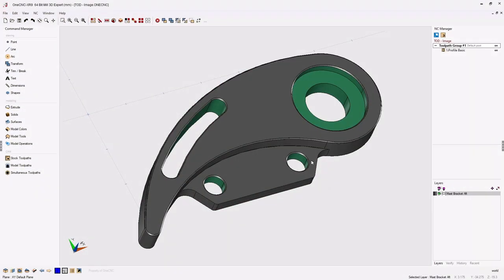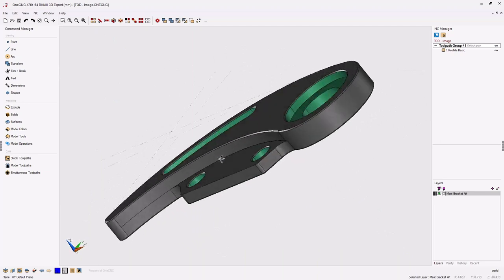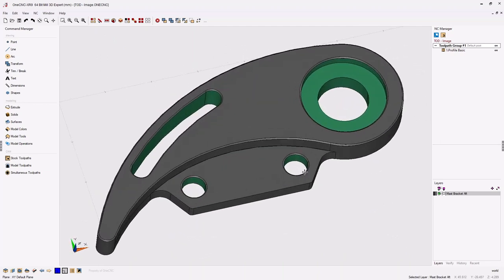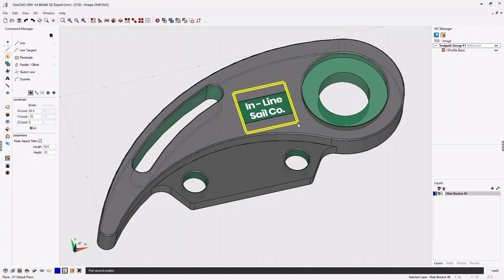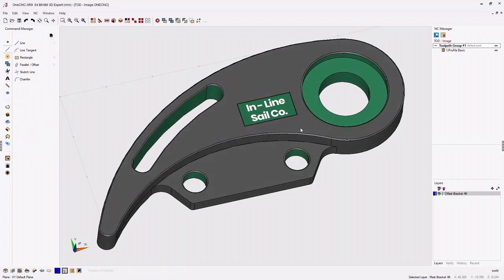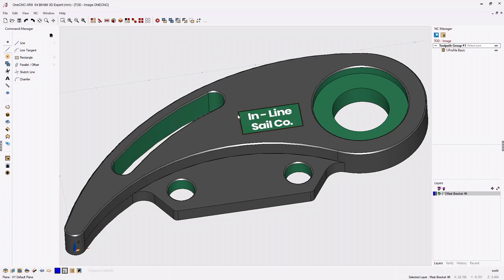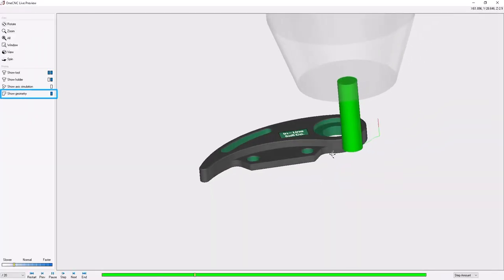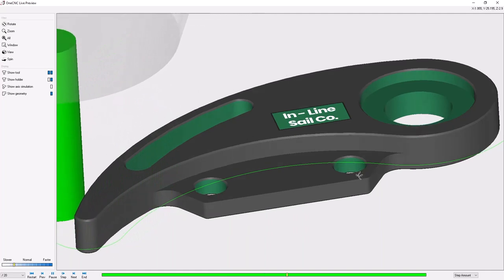OneCNC Image - Tip 253